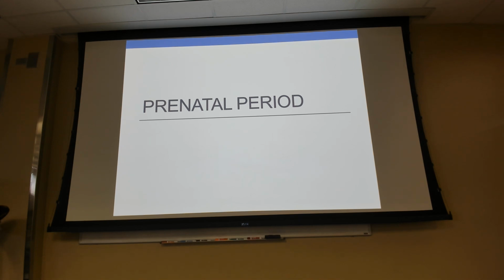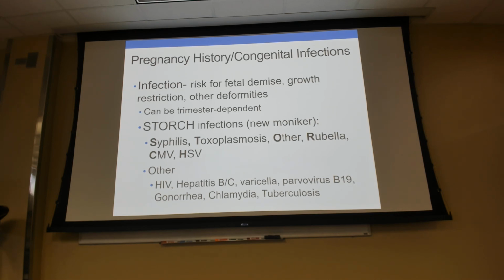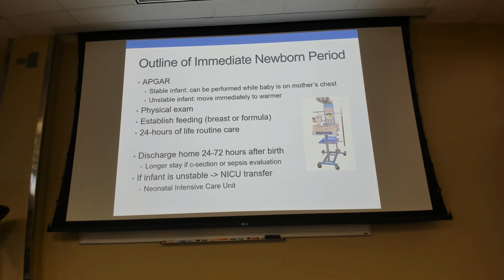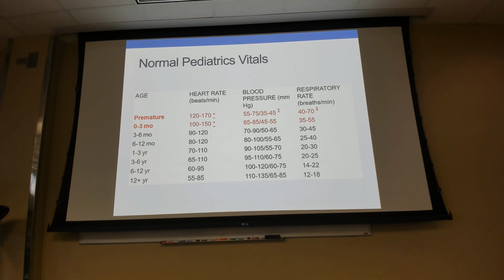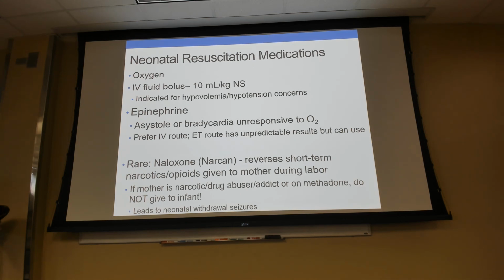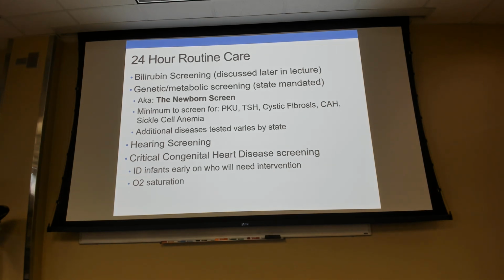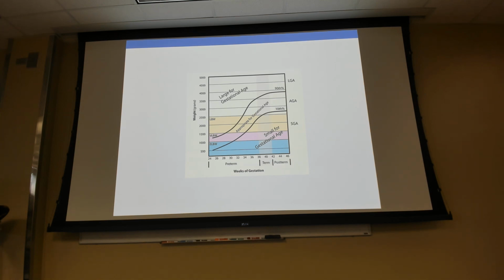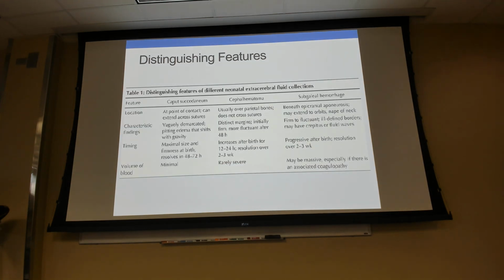Peds Neonatal Medicine pt 1